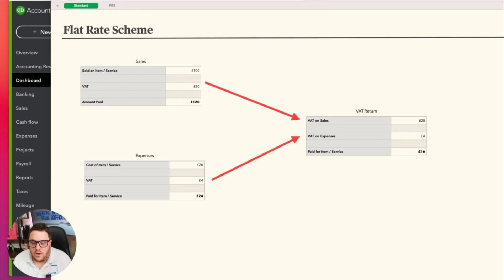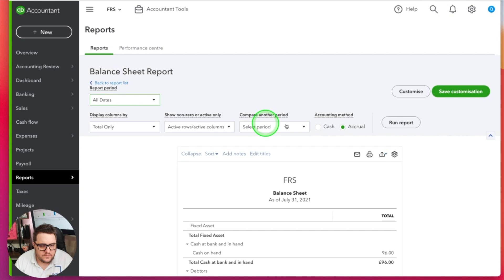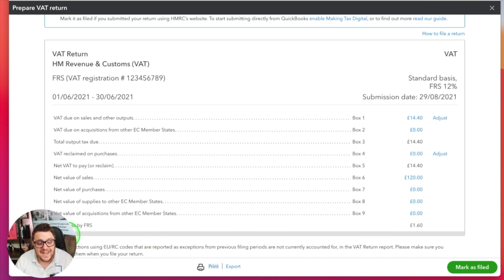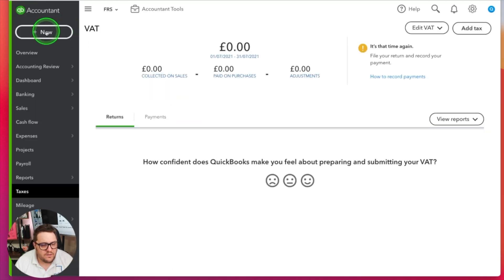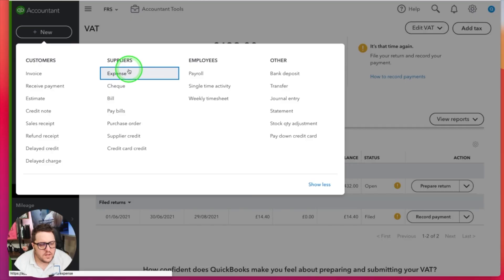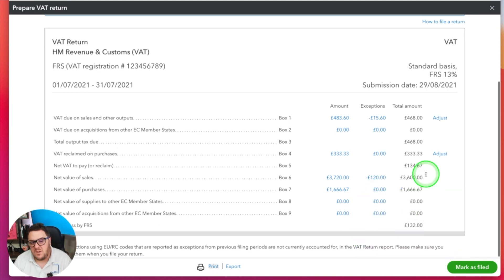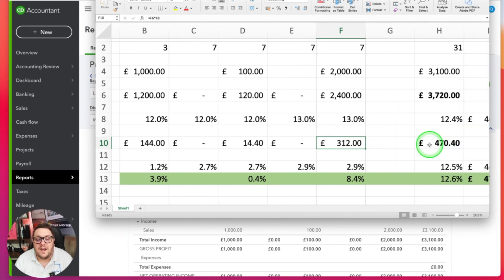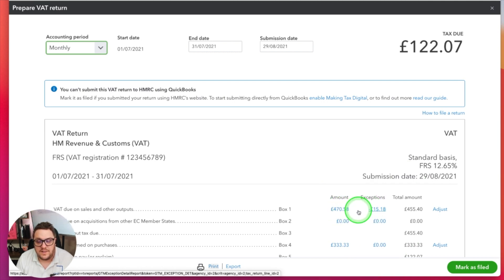How to deal with the Quirks of Flat Rate Scheme in Quickbooks Online UK - from a Certified Trainer!